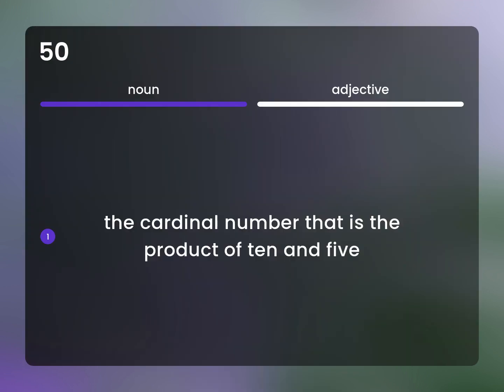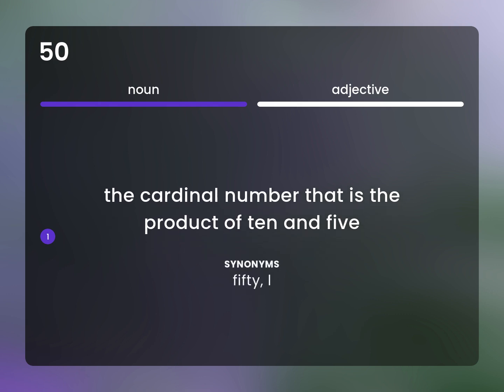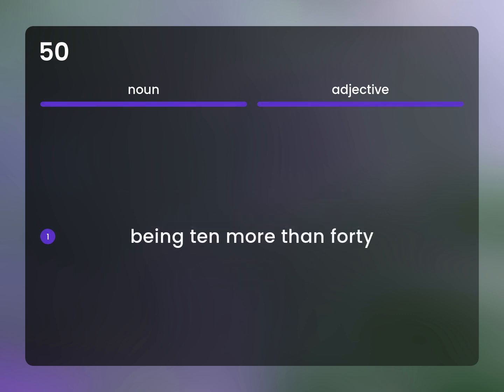50 | meaning of 50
What is 50?